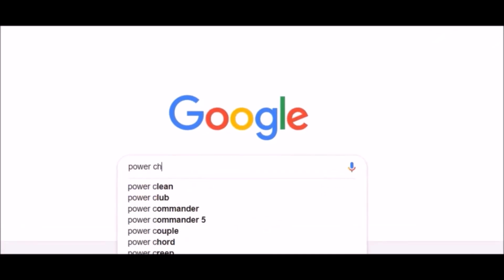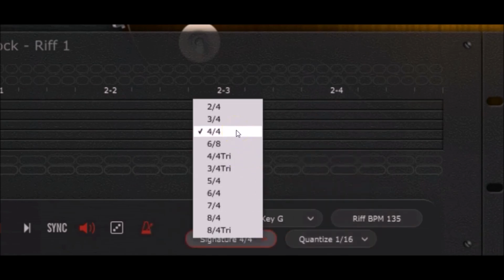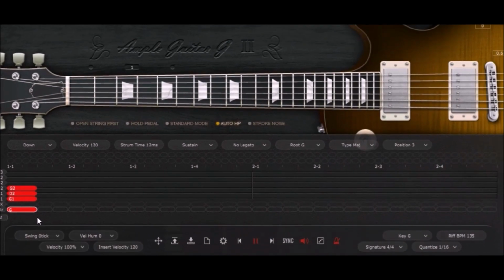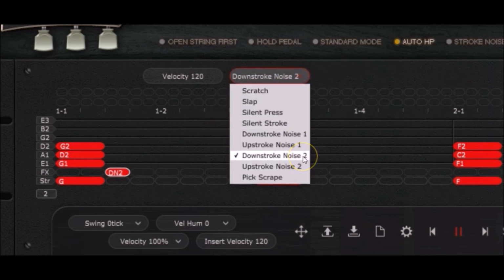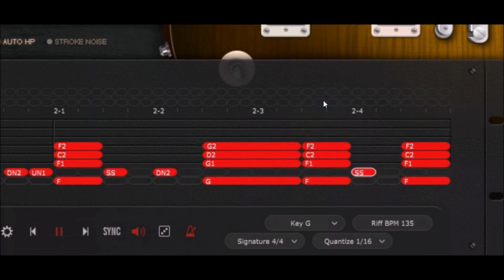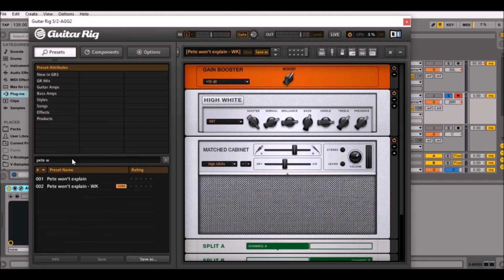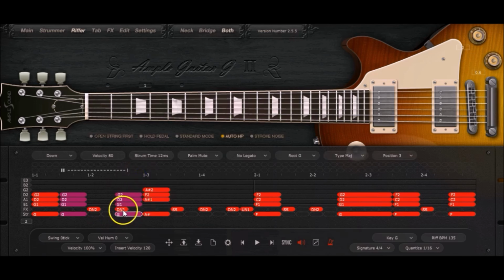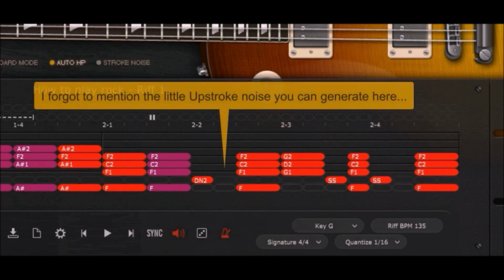Ample Sound : how to ROCK (Riffer tutorial !)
This video will show you how to play rock'n'roll with an Ample Sound Guitar VST. Today's lesson will focus on a particular technique used by all guitarists to create punchy and badass riffs. And that techique is called power chords.

Power chords consist of the root note and the fifth (with sometimes the octave note). They sound tighter and punchier than standard chords. For this reason, they are absolutely essential in rock music.

Throughout the video, I'll show you how to write power chords in Riffer. You'll also nead a nice heavy amp simulation, which is in my case Guitar Rig 5 Pro.

Don't hesistate to download the samples (solo, main riff and rythm guitar) !